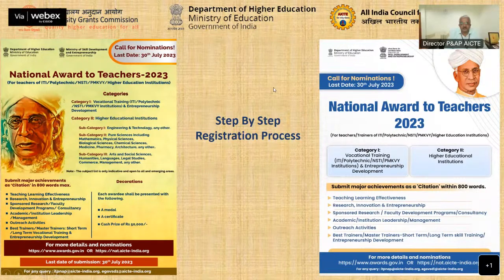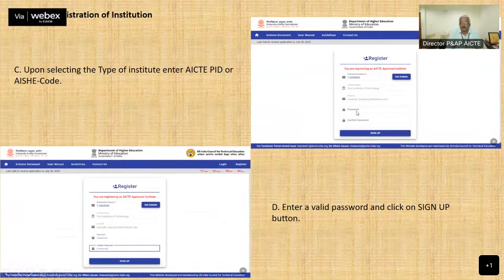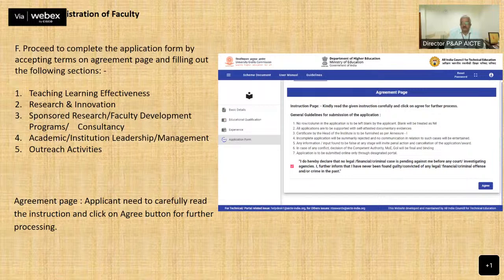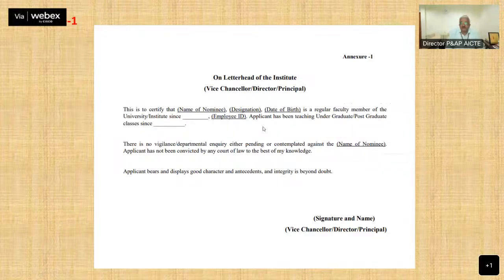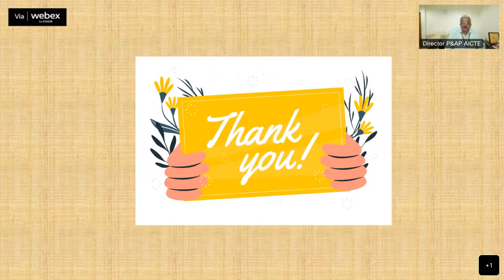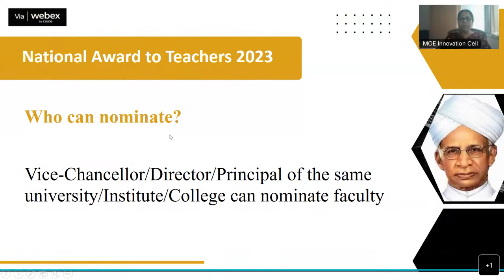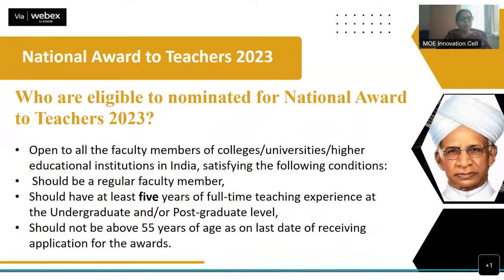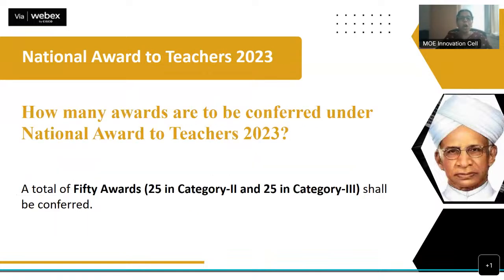Address to teachers on National Award to Teachers 2023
Topic: Address to teachers on National Award to Teachers 2023
Speaker: Dr. Dinesh Singh, Director, Policy & Academic Planning Bureau (Technical)